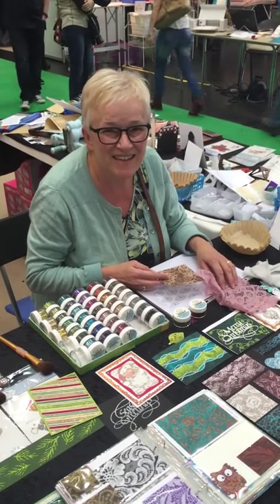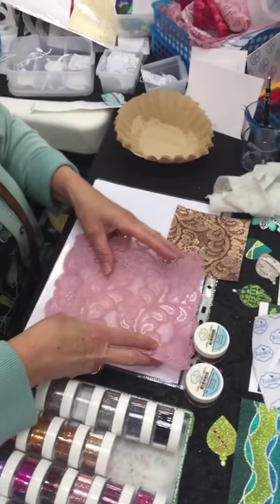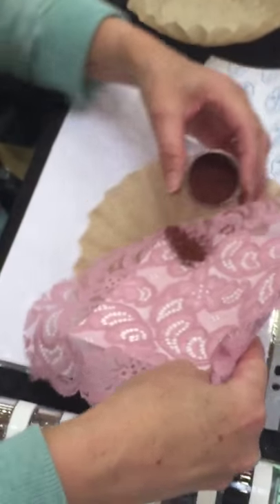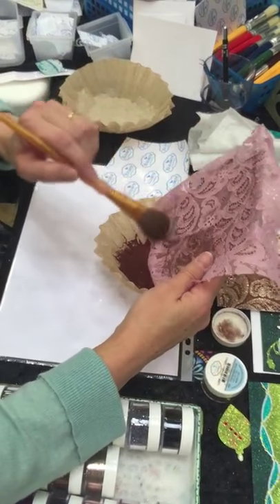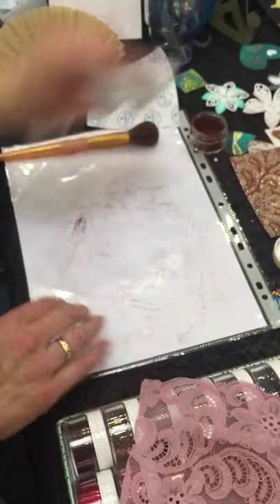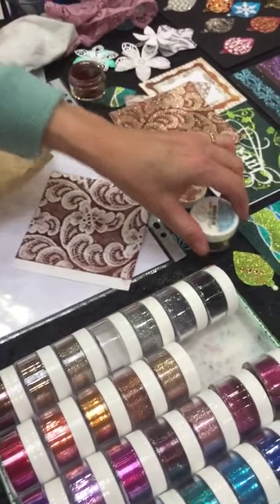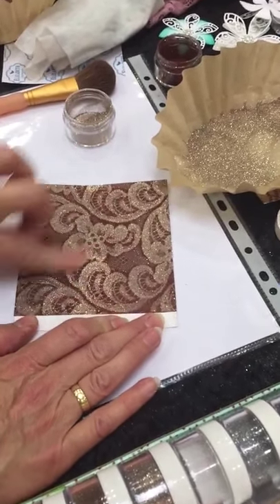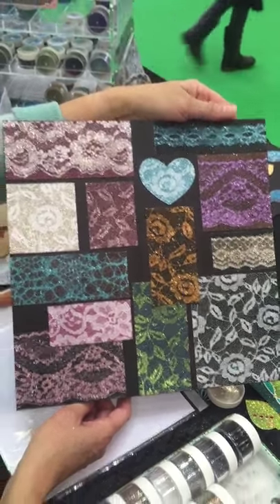Elizabeth Craft Designs Lace Technique with Els van de Burgt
Elizabeth Craft Designs Els van de Burgt demonstrates the lace technique using Elizabeth Craft Designs Silk Microfine Glitter and Clear Double Sided Adhesive at Ideenwelt in Vienna Austria.